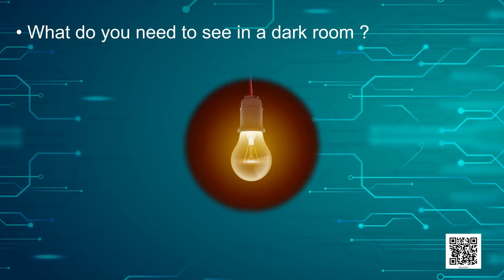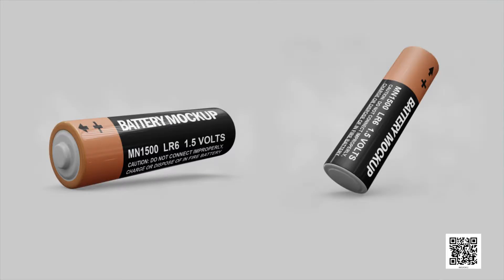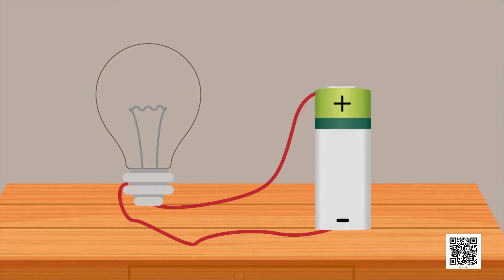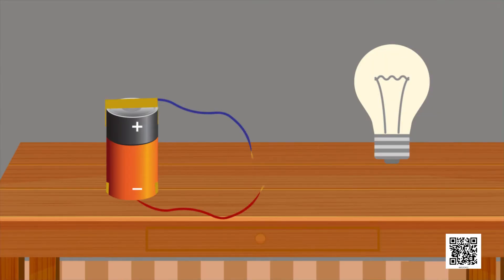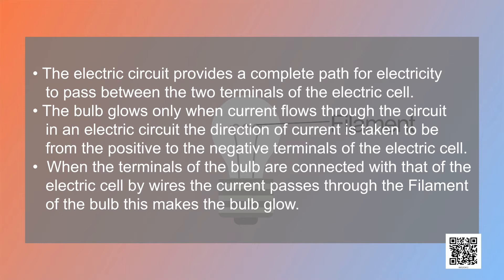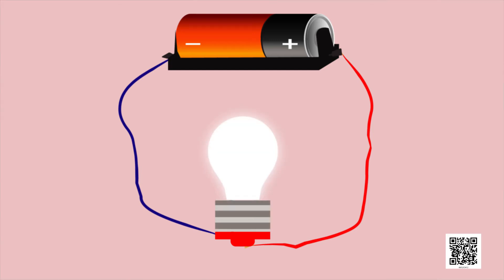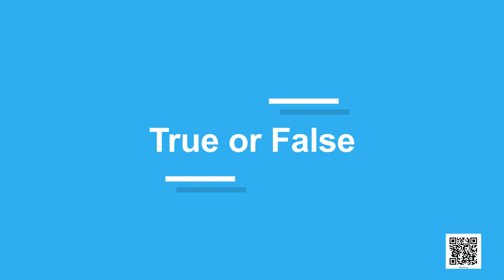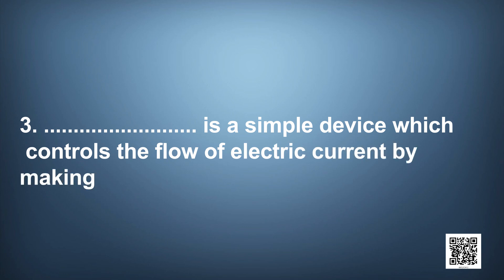Class 6 Science Chapter 12 'Electricity and Circuits' (full chapter) cbse ncert